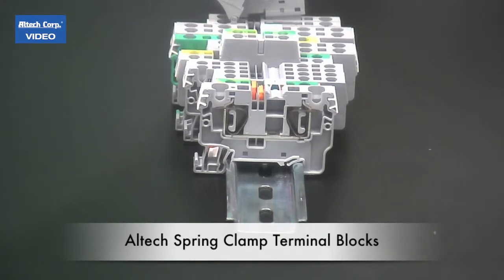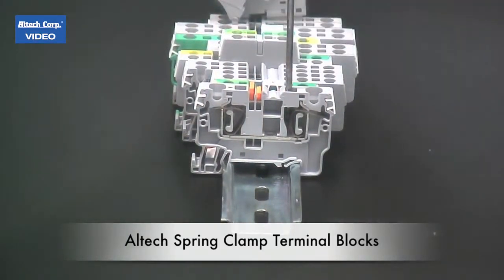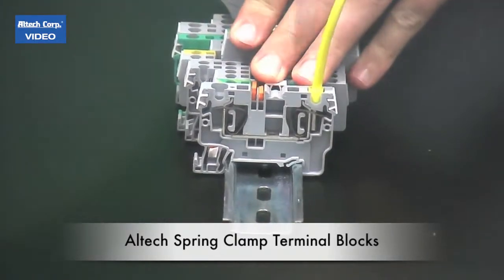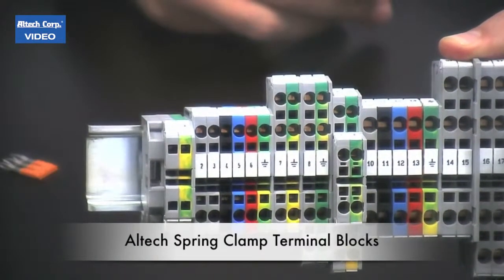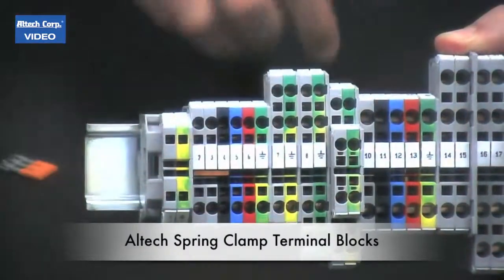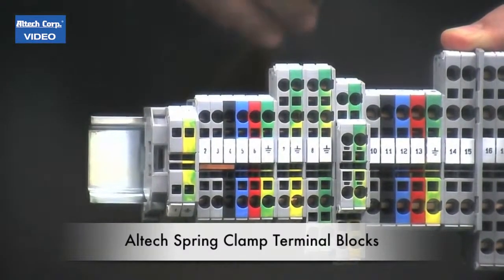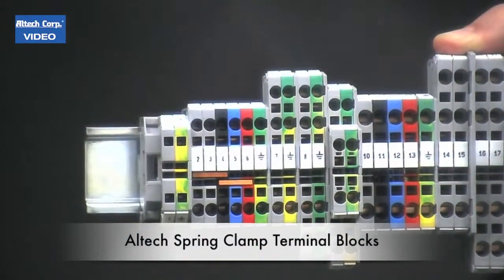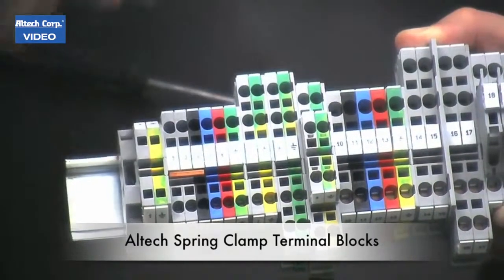Altech Spring Clamp Terminal Block Instructions — Allied Electronics & Automation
Altech spring clamp terminal blocks are easy to use.

The spring clamp series terminal blocks offer a time saving alternative to the popular screw clamp connection. The pre-stressed spring is opened using a tool (screwdriver) so the conductor can be inserted into the insertion space through an opening in the spring leg. The conductor is pulled against the current bar under spring force when the tool is removed. A high contact force is achieved by the design of the spring clamp system. The design delivers a secure and reliable connection for any application.